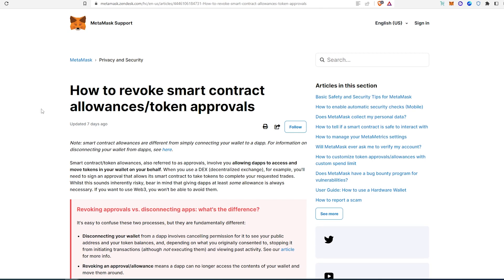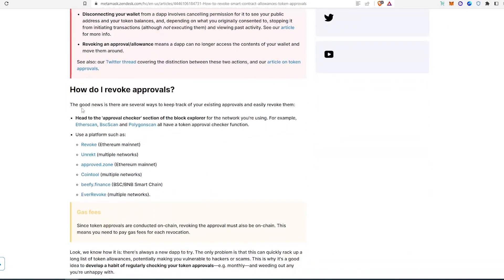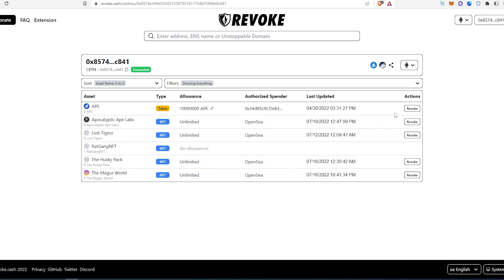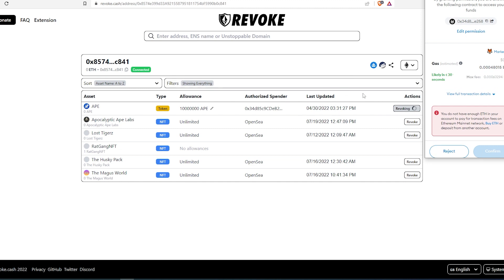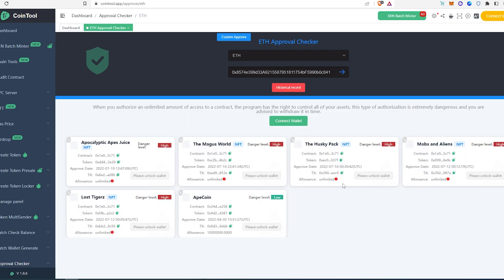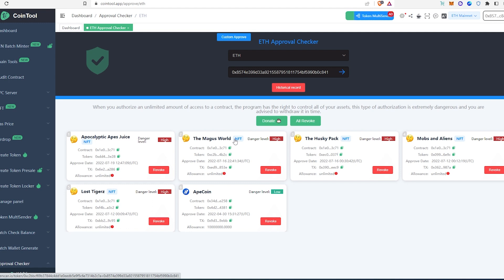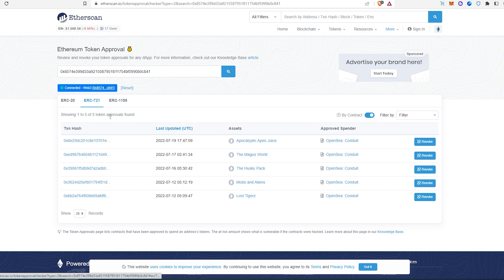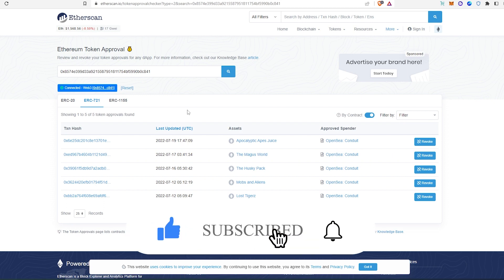How to revoke approved smart contract or tokens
In this video I will show you how to revoke approved smart contract on your ETH address.

PERSONAL GEAR
4k Asus Monitor
Video Camera Tripod